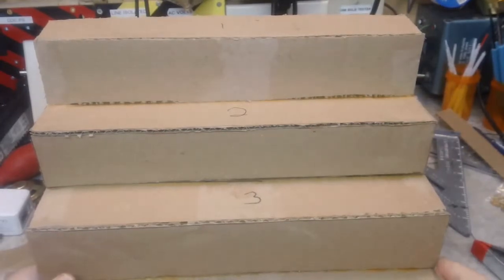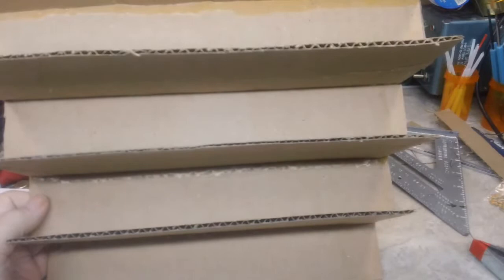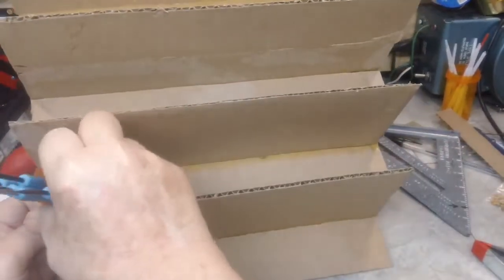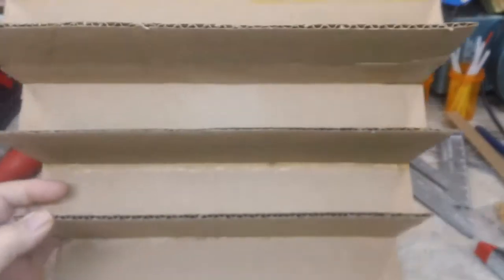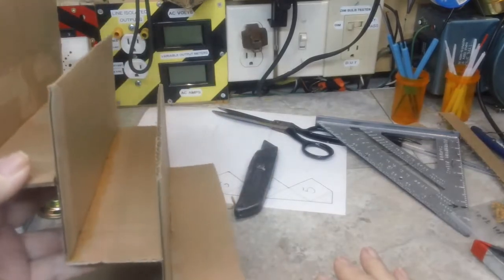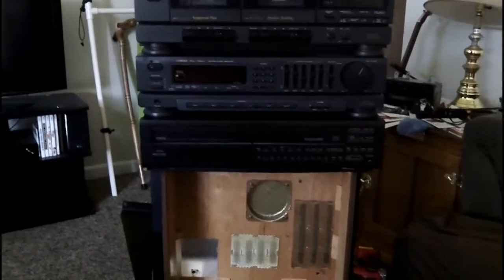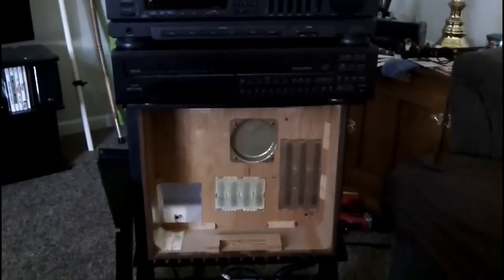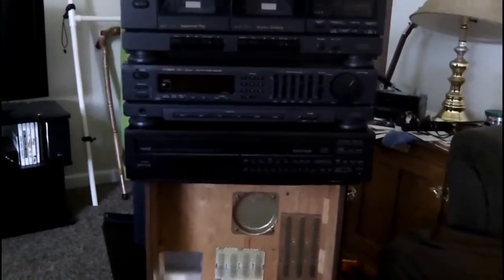DERB - Catch Up Time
Just a quick look at what I've been up to the last couple of days. :)